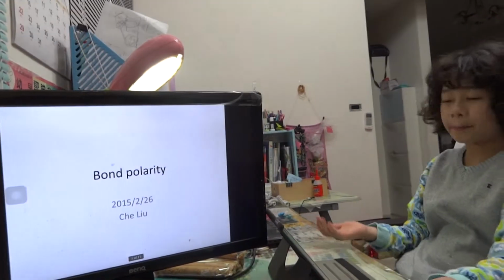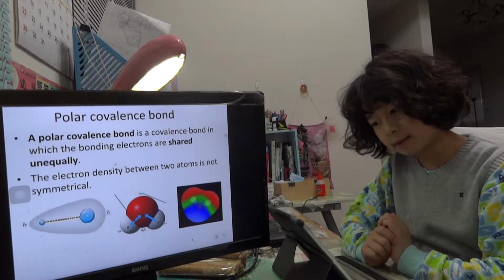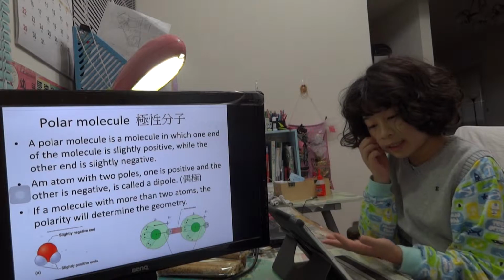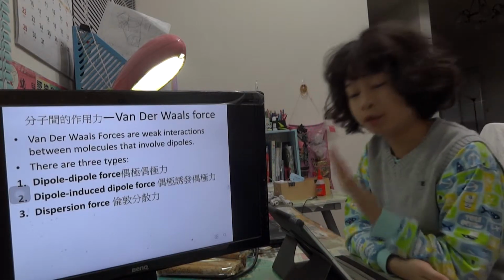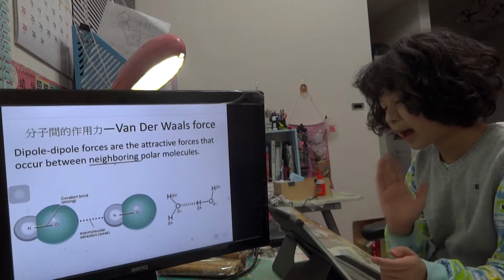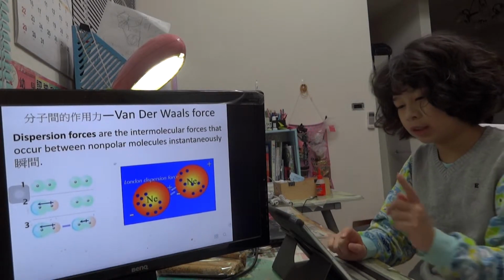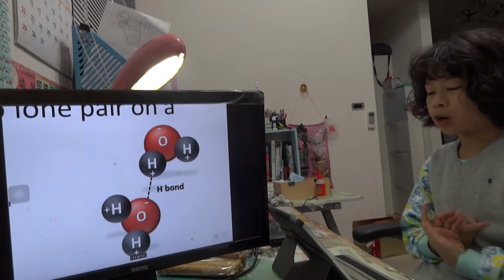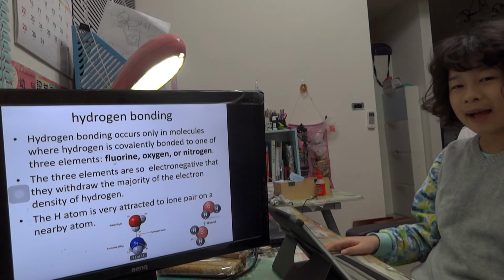(小學三年級英語簡報) 化學鍵的極性 bond polarity